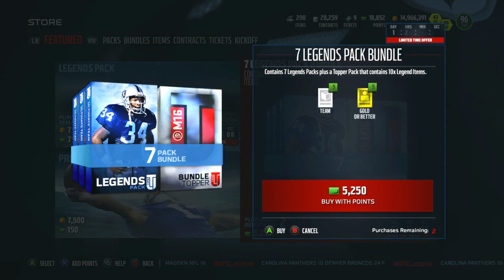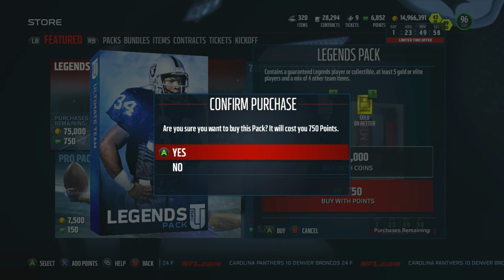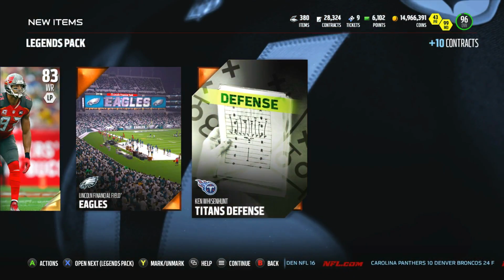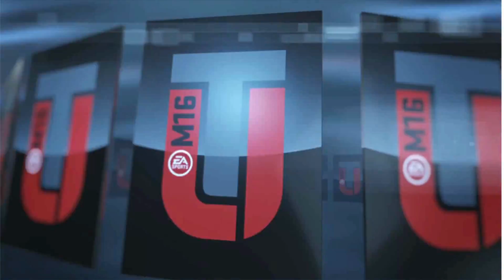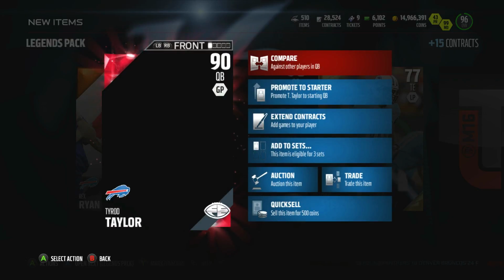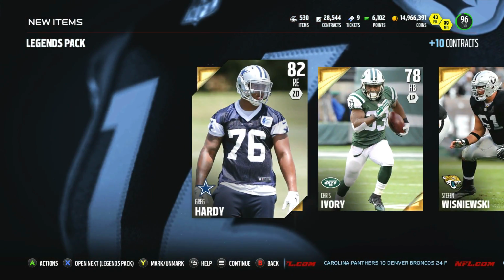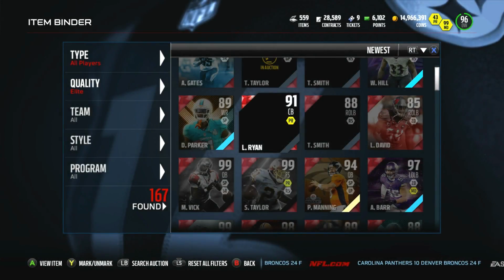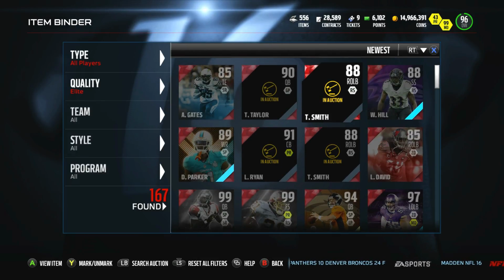Madden 16 Ultimate Team-We Pulled An Elite Noob Saibot!Legend Bundle Opening!-Madden 16 MUT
Madden 16 Ultimate Team :: We Pulled An Elite Noob Saibot! Legend Bundle Opening! ::-XBOX ONE Madden 16 Ultimate Team

From FanDuel!!!

Twitch.Tv/CoverThreeBlitz